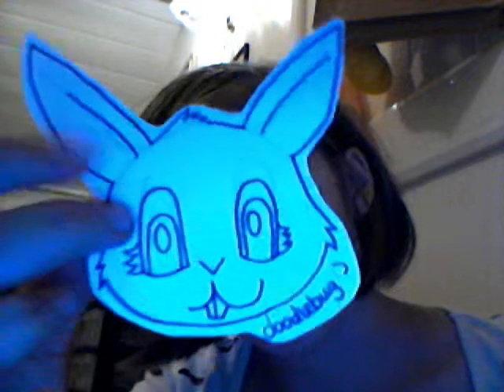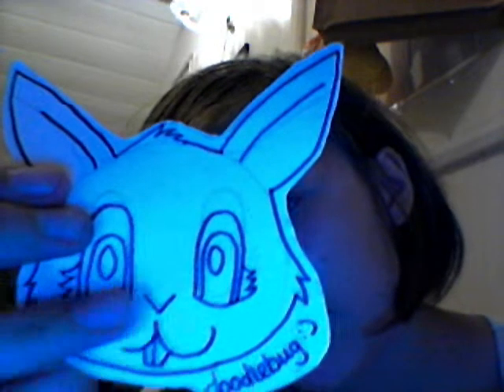Pet Charm Update 1: Rabbit :)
The first rabbit I have made which is Doodlebug for GuineaPigGodess1 x